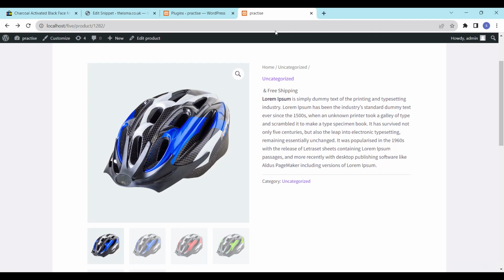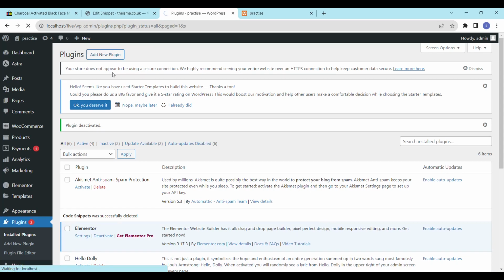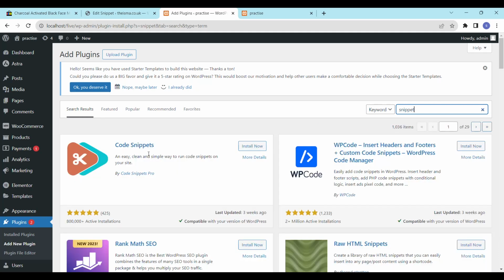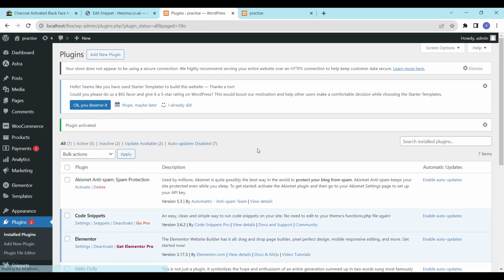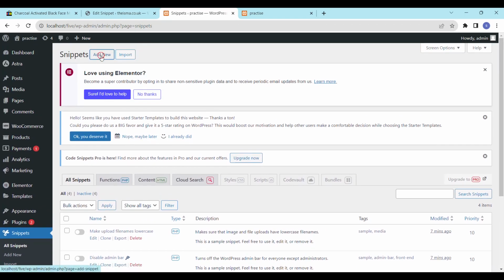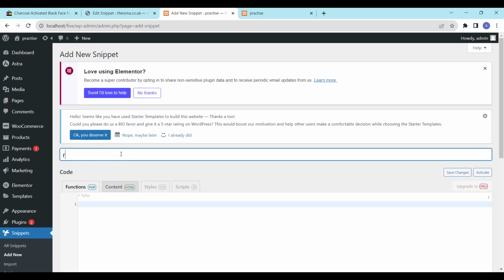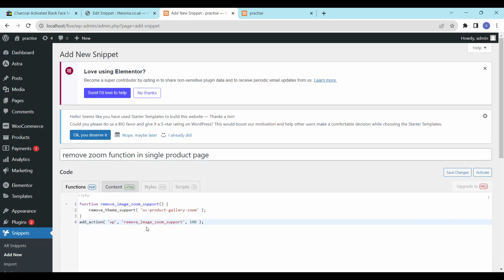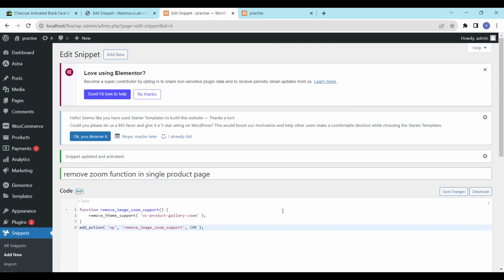How to remove zoom feature in wordpress single product page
code for snippet:
function remove_image_zoom_support() {
    remove_theme_support( 'wc-product-gallery-zoom' );
add_action( 'wp', 'remove_image_zoom_support', 100 );